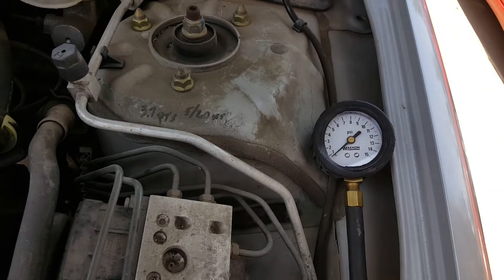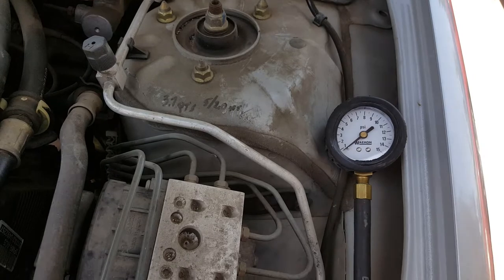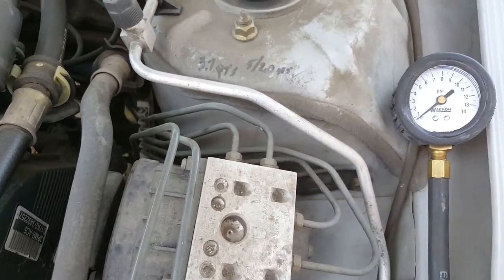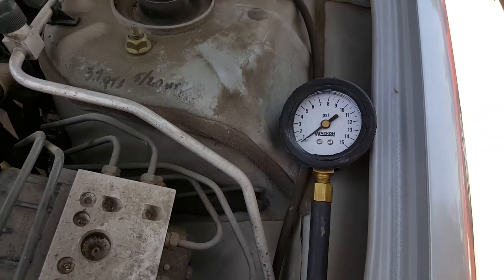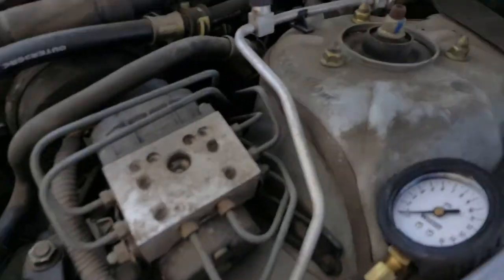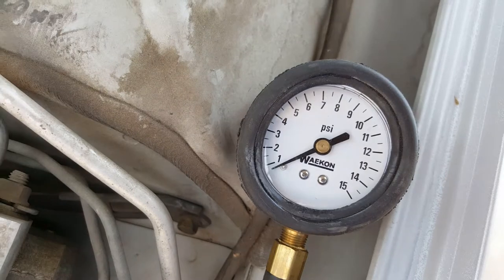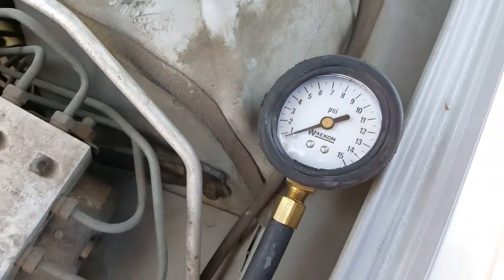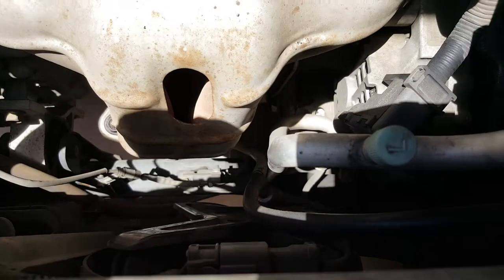2003 Honda Civic 1.7 catalytic converter test (EASY)